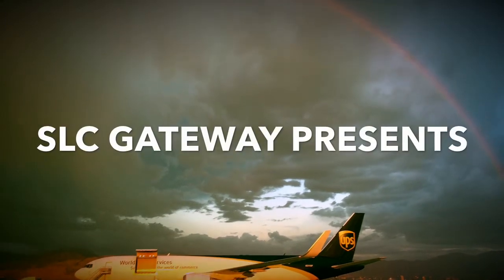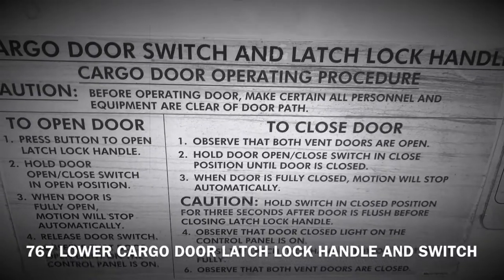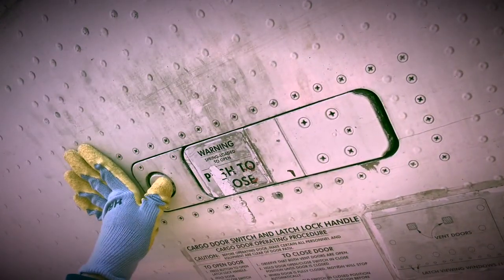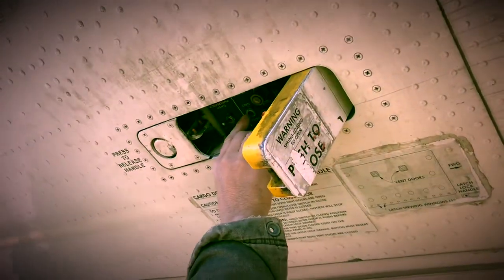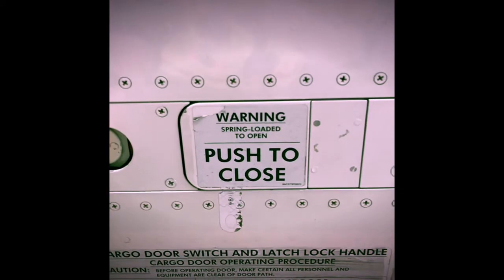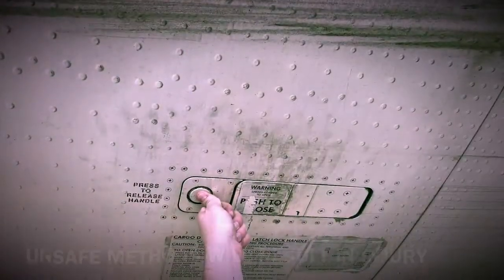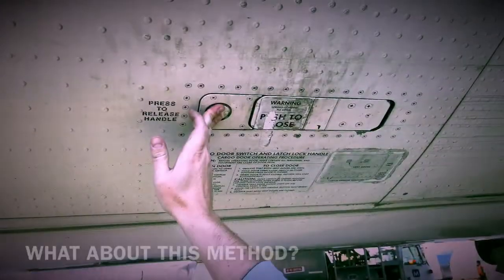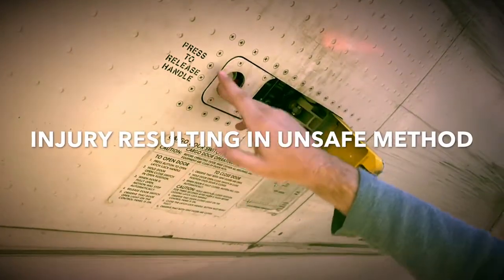767 LOWER CARGO DOOR SWITCH AND LOCK HANDLE SAFETY